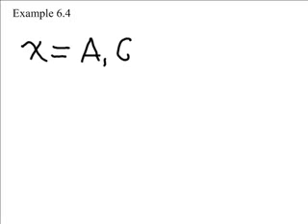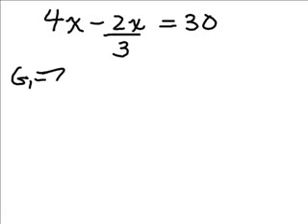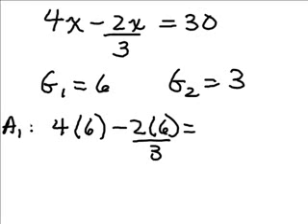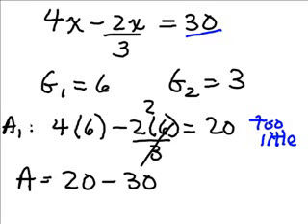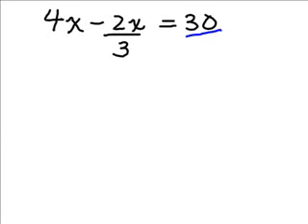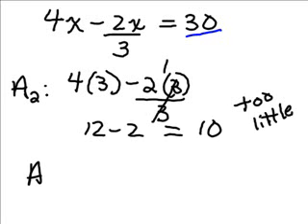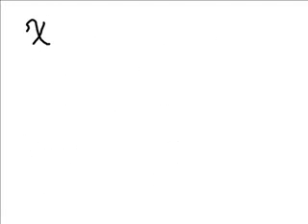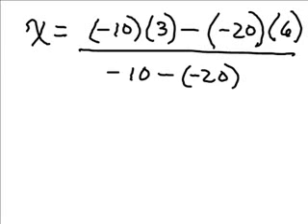Example 6 4